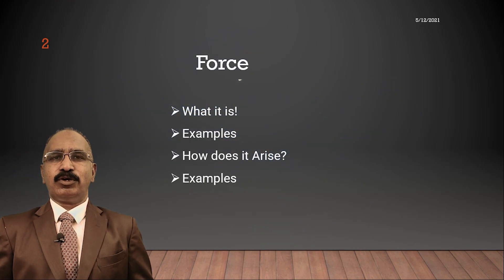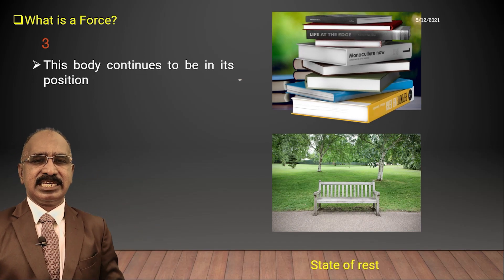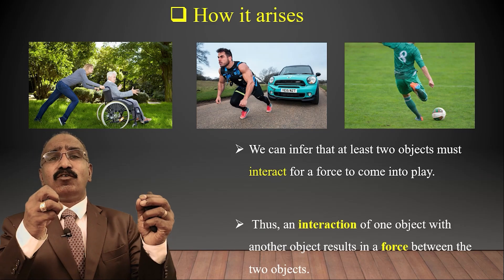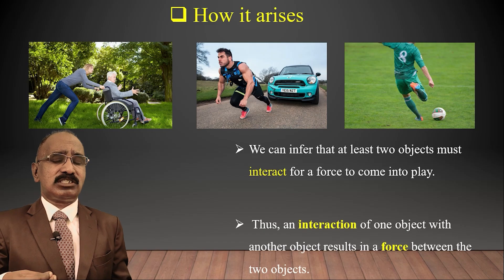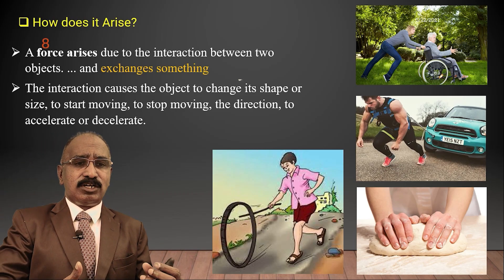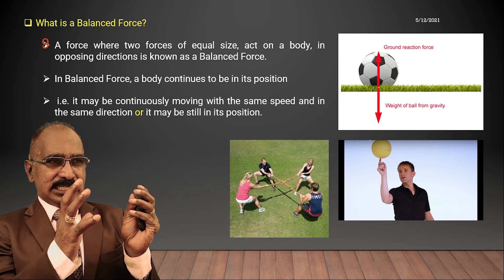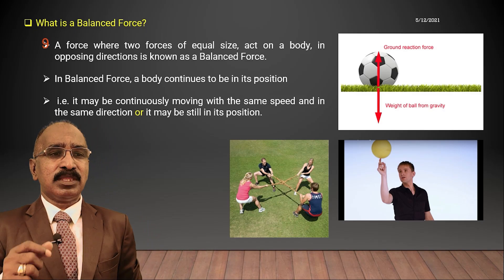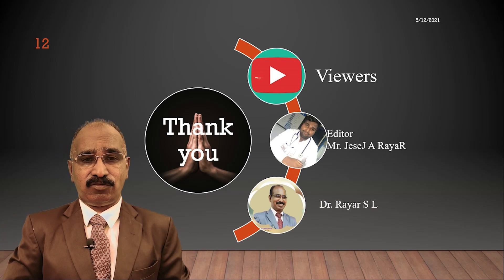FORCE (TAMIL) Physics Concept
PRESENTED BY
DR.S.L.RAYAR M.Sc.,B.Ed.,M.Phil.,Ph.D.,